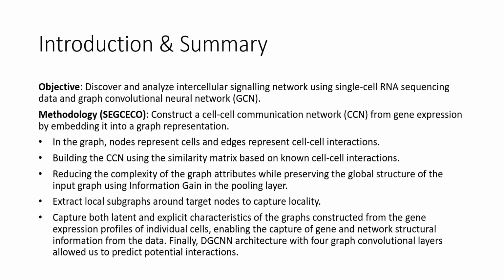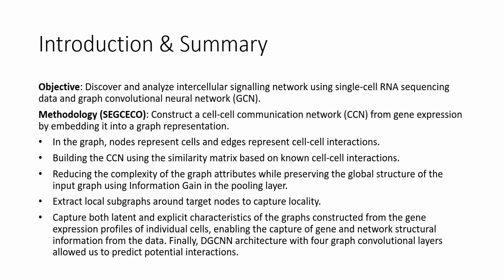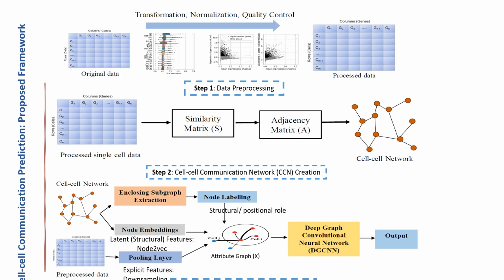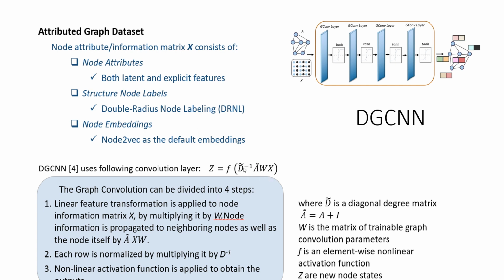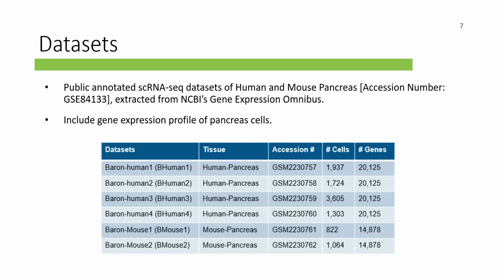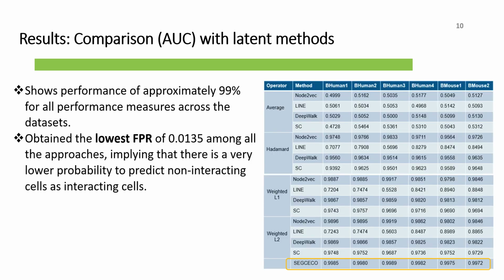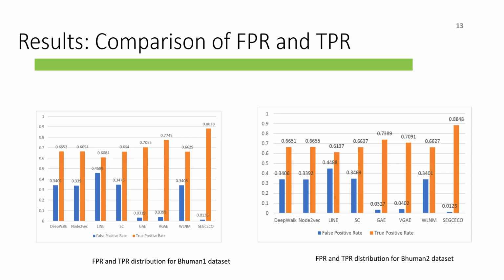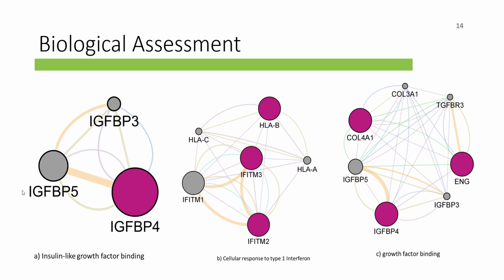Unravelling the Complexity of Cellular Interactions using... - Akram Vasighizaker - GLBIO2023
Unravelling the Complexity of Cellular Interactions using Underlying Graph Representations of Single-Cell Transcriptomics Data - Akram Vasighizaker - Poster - GLBIO2023